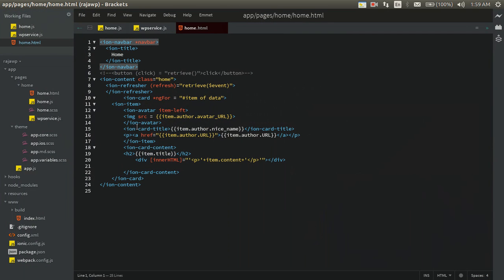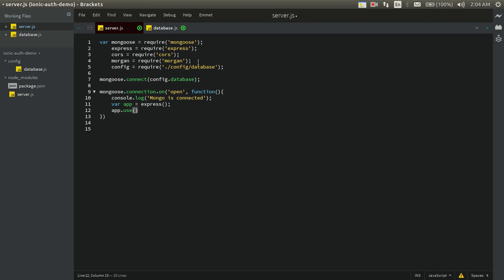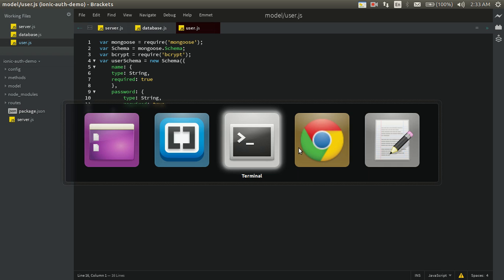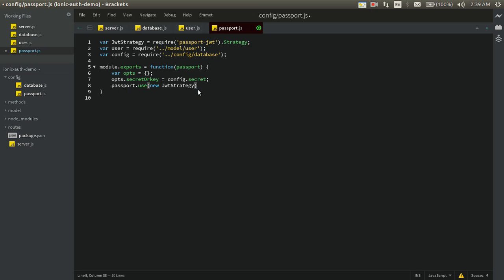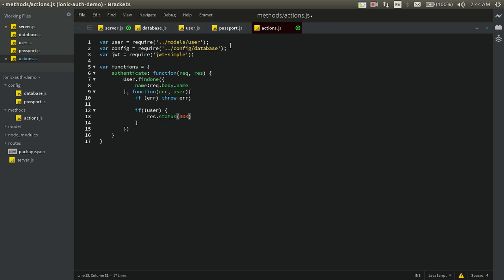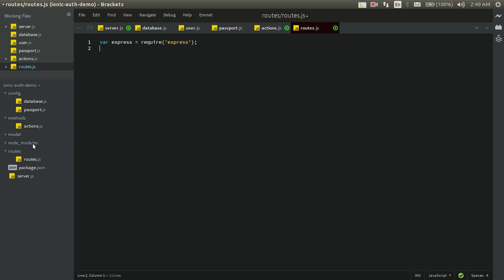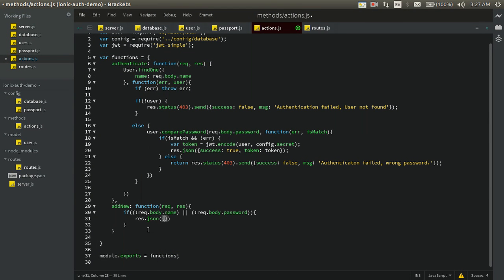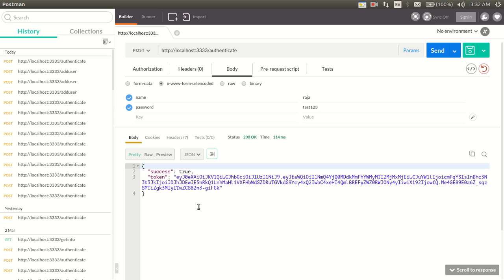REST api authentication for your Ionic 2 app - Part 1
This video is a screencast of the tutorial in my site. It explains how to create authentications system for your Ionic 2 app.